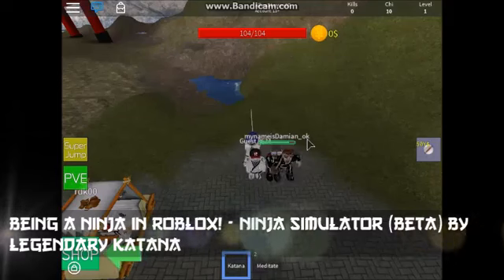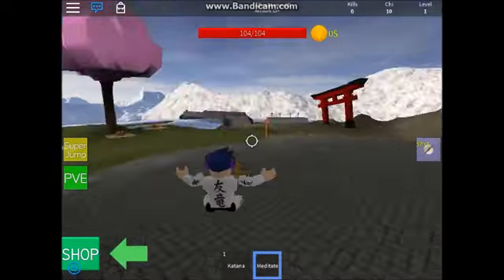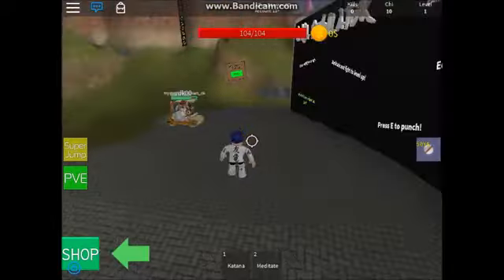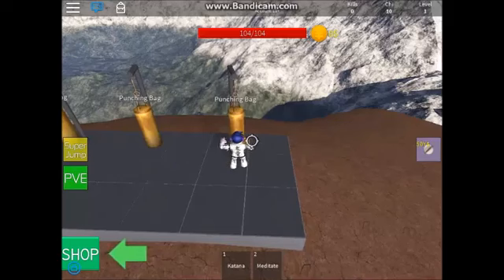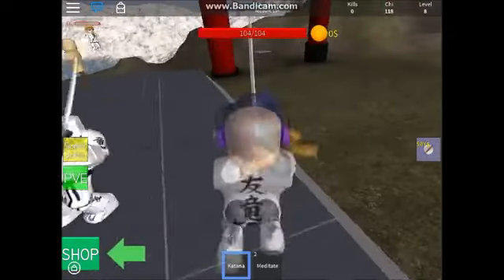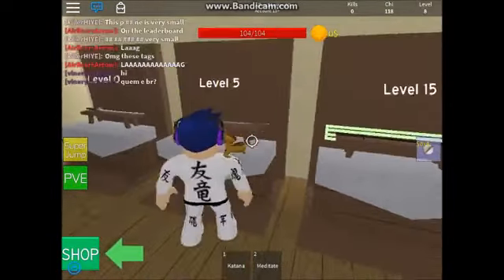Become a Ninja in Roblox! - Ninja Simulator (beta) by Legendary Katana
OHHHH YEAH!! Trying out some ninja skills at the Ninja Dojo @ Nina Simulator in Roblox!

*Correction @ 6:27, I have a new Golden Dragon not Snake.. XD

I hope you enjoy the video. If you like more Roblox Gameplay videos like Mega Fun Obby, Prison Life, Adopt and Raise a Cute Kid, and many many more.

Twitter name: @allansteven05